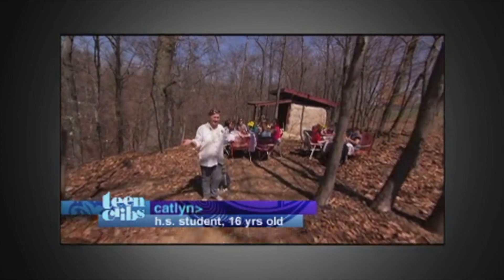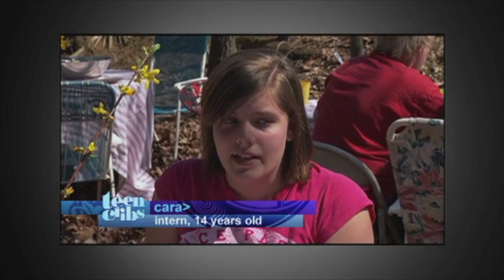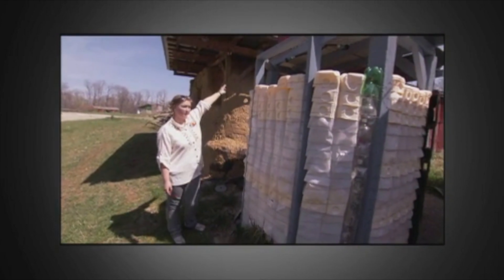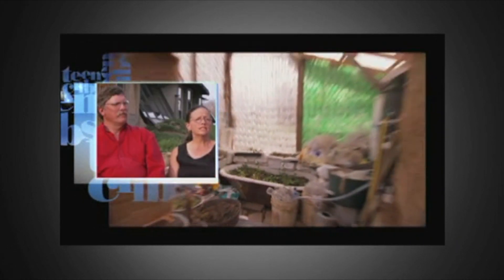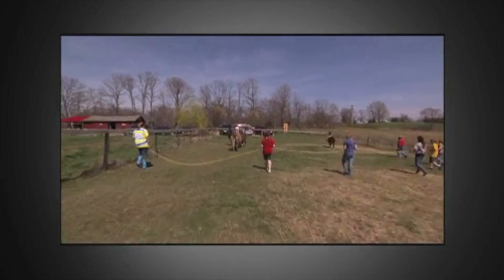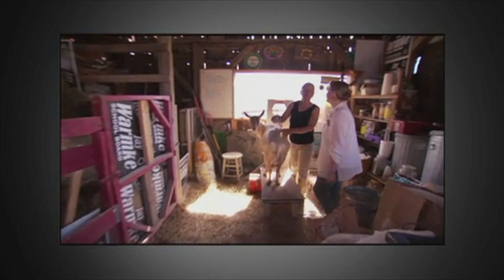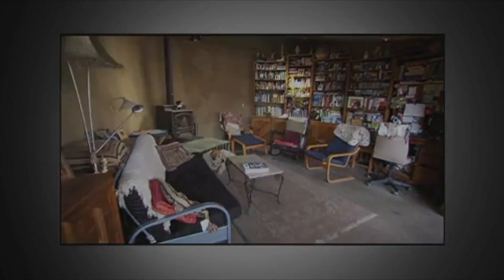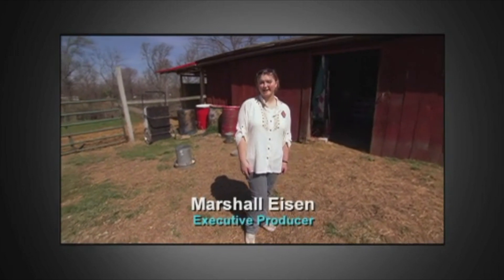MTV Teen Cribs - Warmke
MTV takes you on an exclusive tour of Warmke's home.